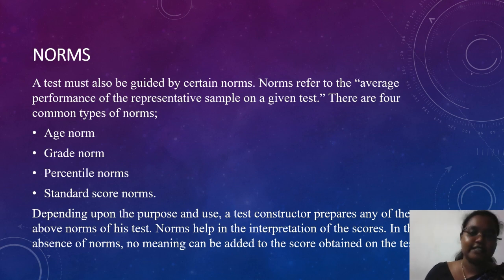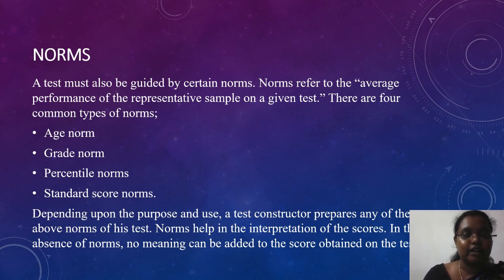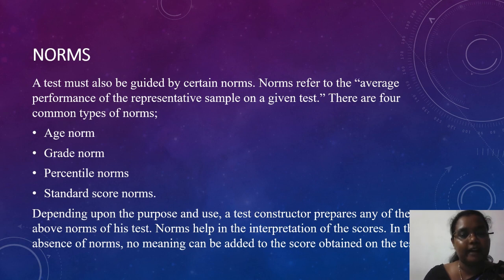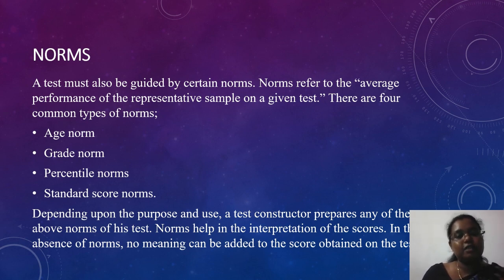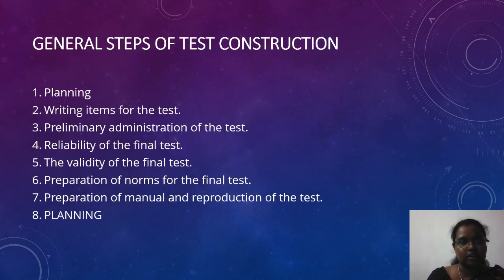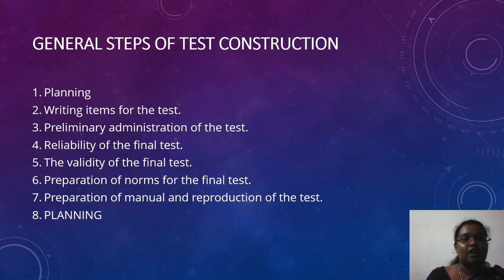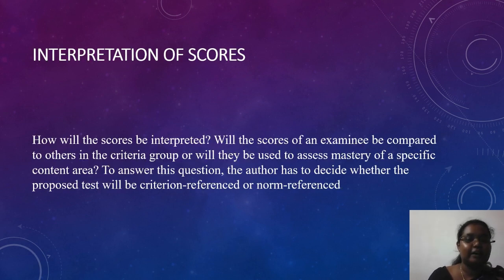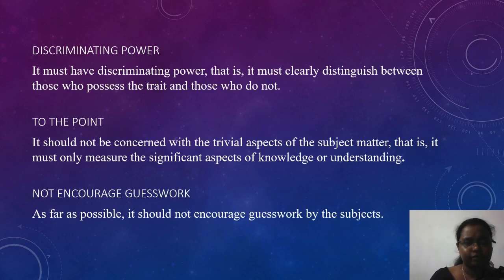PSYCHOMETRY AND STATISTICS -4